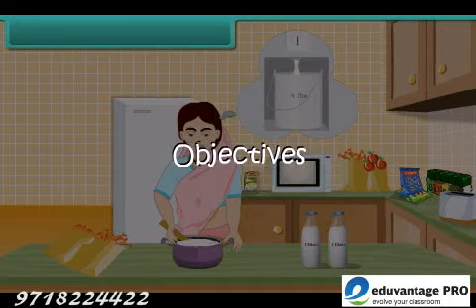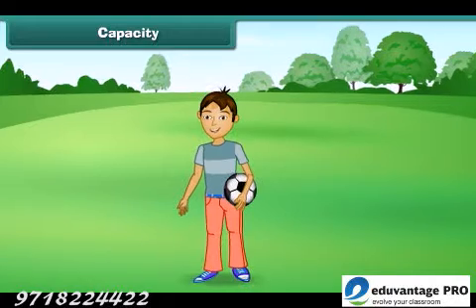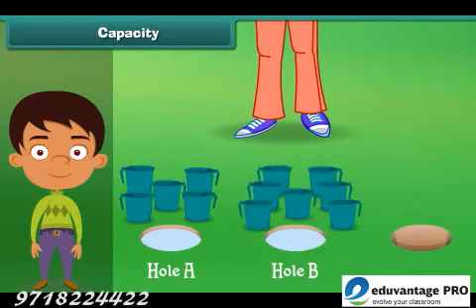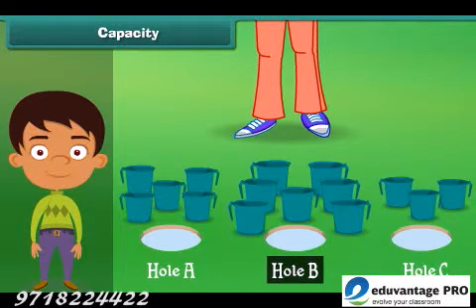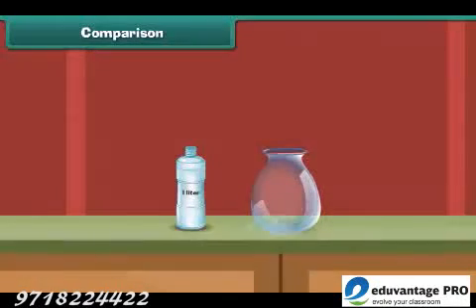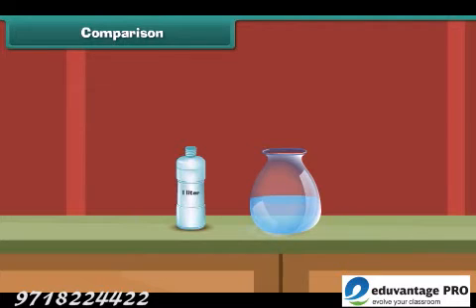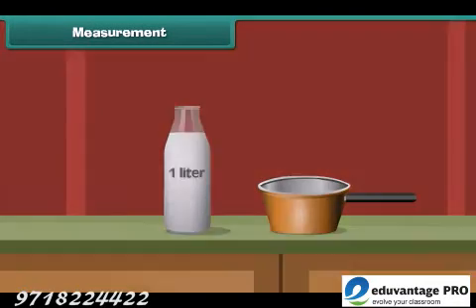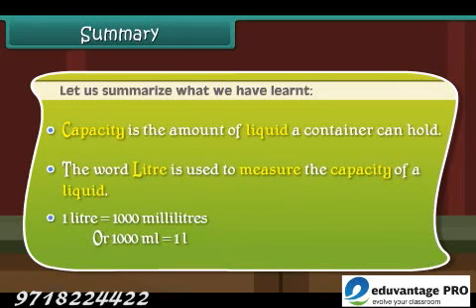E-learning Class 3 Free Tutorial - Know about Measurement of Capacity in English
The Eduvantage Pro provides education in an interesting way to the students from Kindergarten to Class 12. Through this educational content, the students will be able to learn about Measurement of Capacity.